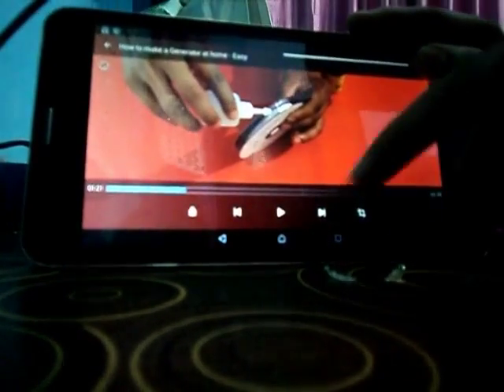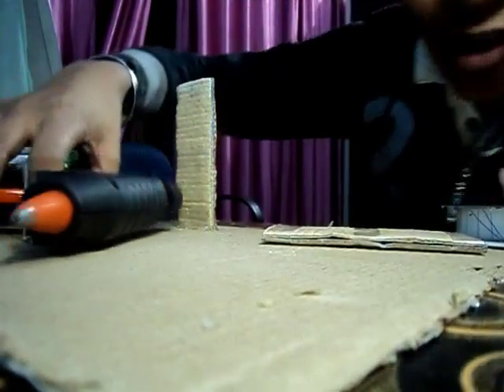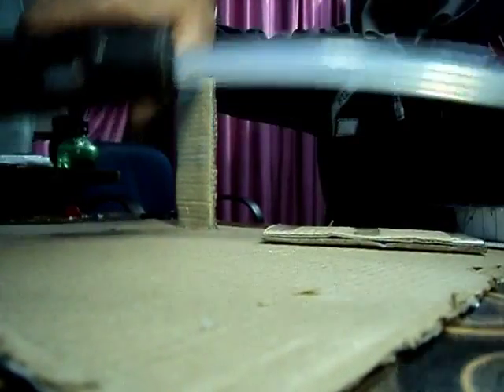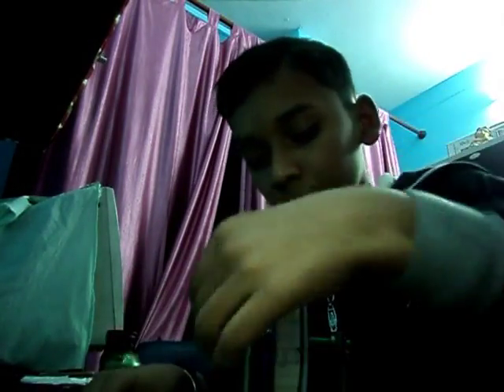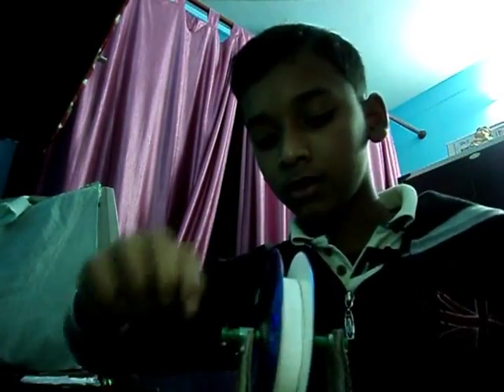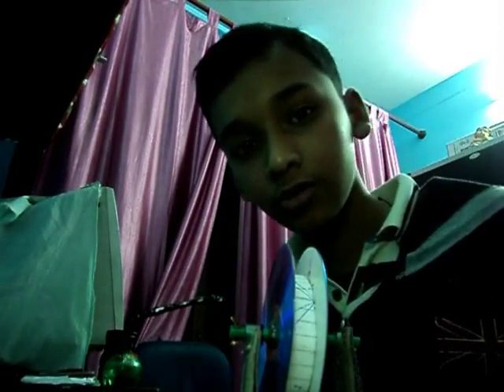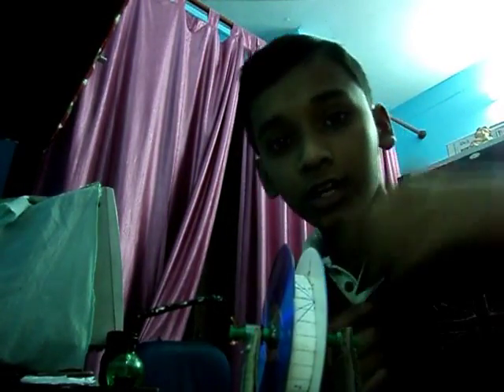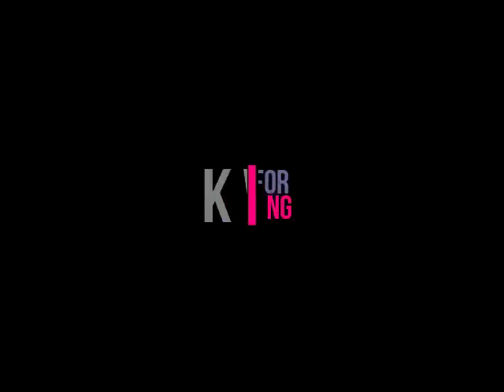Making A GENERATOR !!!